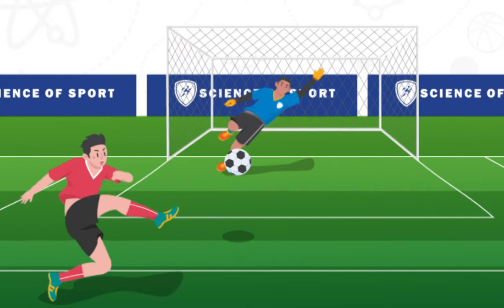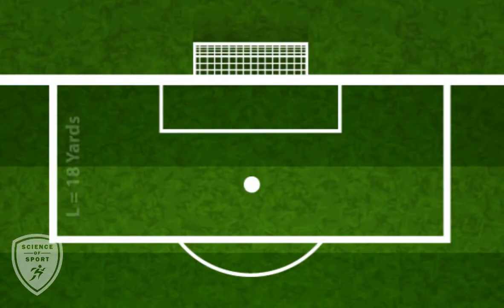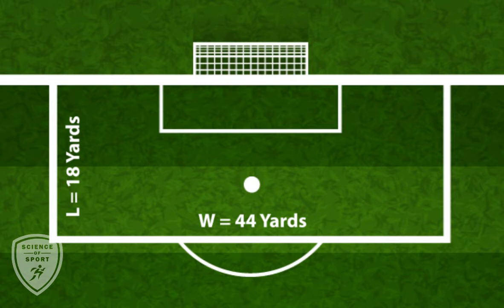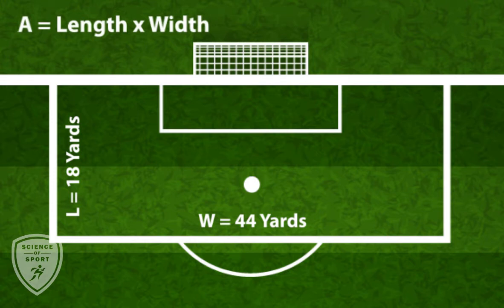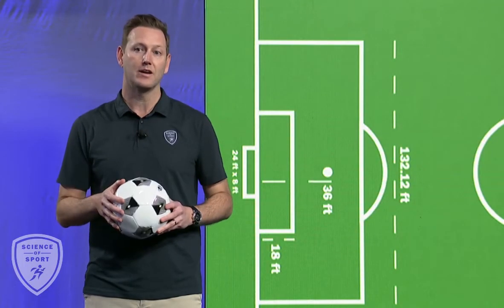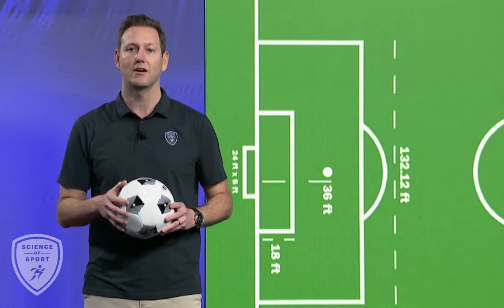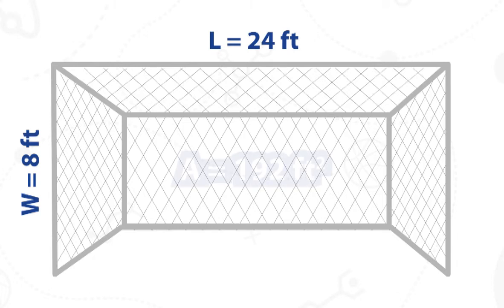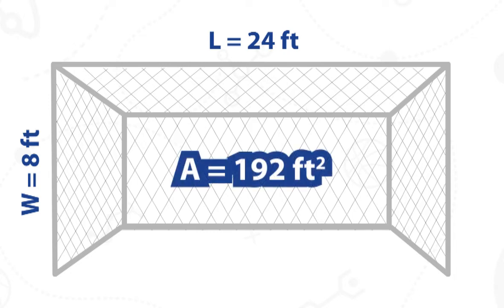Penalty Kicks | Science of Sport | STEM Lesson